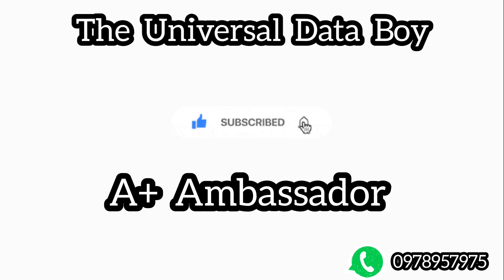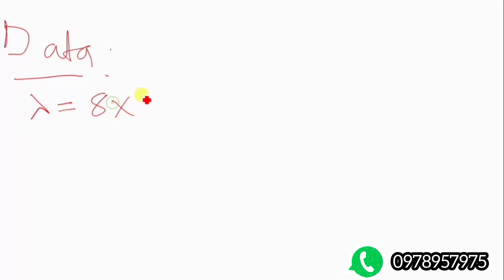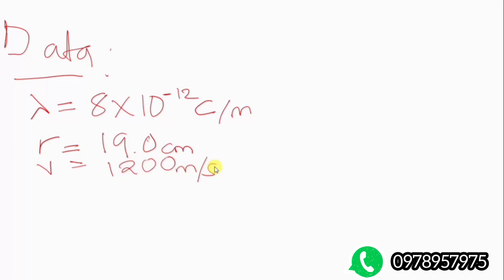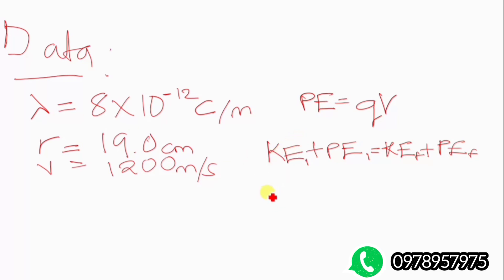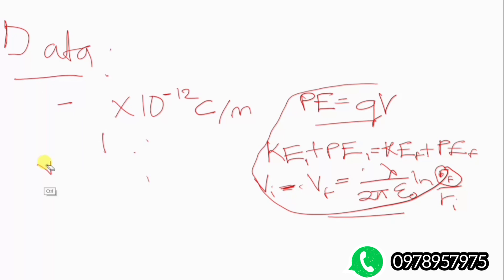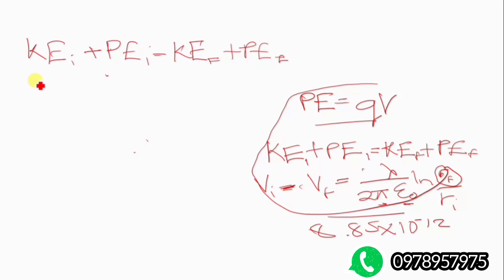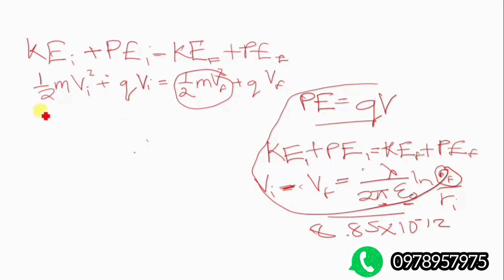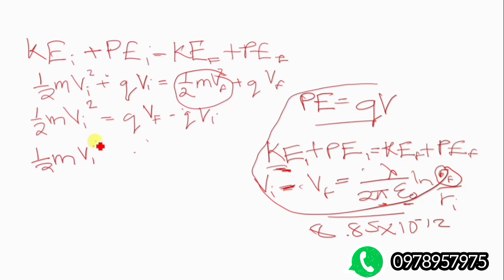An infinitely long line of charge has a linear charge density of 8.00*10^−12 C/m.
A proton is at distance 19.0 cm from the line and is moving directly toward the line
with speed 1200 m/s. How close does the proton get to the line of charge?